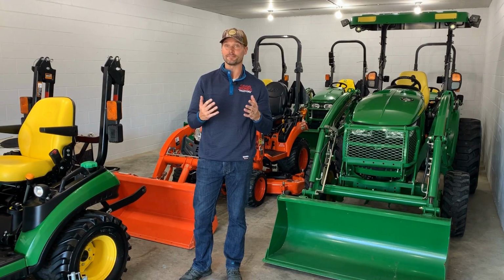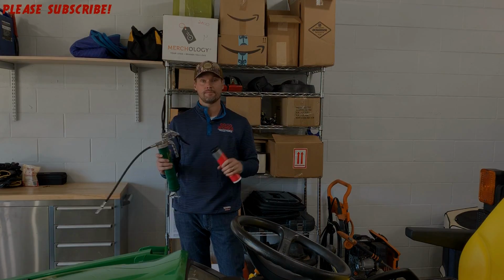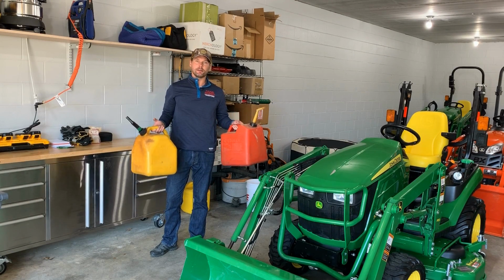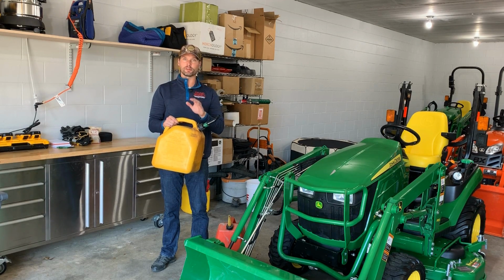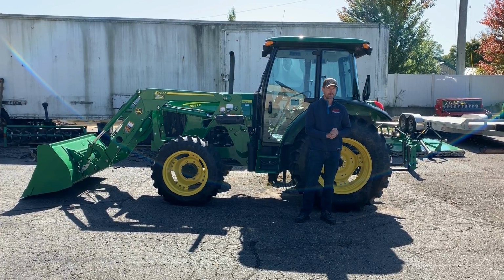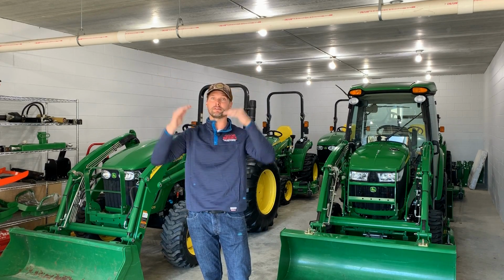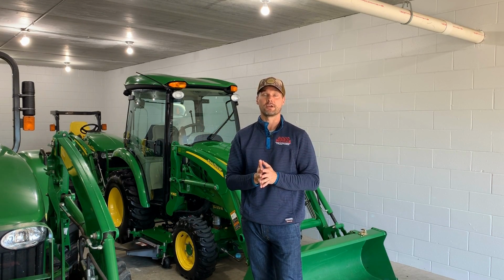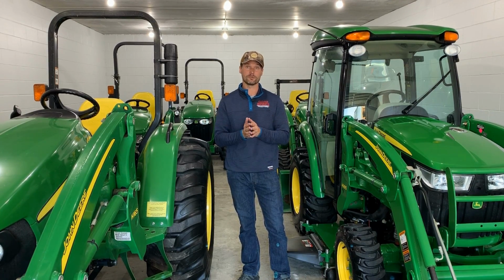14 Tips For New Tractor Owners: Shorten Your Learning Curve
Here's a list of tips for new tractor owners or folks in the market to buy their first tractor.  It can seem like an intimidating experience, but tractors are really pretty simple machines.  Of course, there's some things that are beneficial to know beforehand, but at some point you can only retain so much information and you just have to take the plunge.  The tractor ownership tips in this video are off the cuff and topics that I routinely discuss with my customers.  So, hopefully these will help you with your new tractor ownership experience.  If you are actively shopping for a tractor, then know that I can ship you a tractor.  I ship tractors literally all over the country.

I focus on providing a great variety of quality, clean tractors at very competitive prices.  Being a small business owner, I don't have the time nor desire to mess around with questionable tractors, high hour equipment, auction equipment, or anything else that seems sketchy.  I deal with very low hour equipment that is highly unlikely to have any issues.  Problems for my customers are problems for me and I don't want either of those things to happen!  My goal is to provide a great experience from beginning to end through (hopefully) beneficial videos such as this to educate, an abundance of pictures and information about each tractor I have for sale, and prompt customer service.  Thanks again for watching and I hope you have fun with your tractor!

Certainly no pressure and I only recommend products that I've used and love!

Tractor Cleaning & Detailing Products Used On My Tractors Include:

Amazon Basics Micro Fiber Cleaning Cloths
Torq X
Generic Magic Erasers
Meguiar's 105 Ultra Cut Compound
Meguiar's 205 Ultra Finishing Polish
Car Guys Super Cleaner
Car Guys Liquid Wax
Car Guys Wheel Cleaner
Car Guys Tire Shine Spray
Car Guys Plastic Restorer
500 Lb. Storage Cart w/ Casters

I would appreciate your support!  These tractor cleaning and tractor detailing products are some of the best I've used.  I'm constantly trying new products to provide a superior finish.  If you have a suggestion of a product I should try, then please let me know!